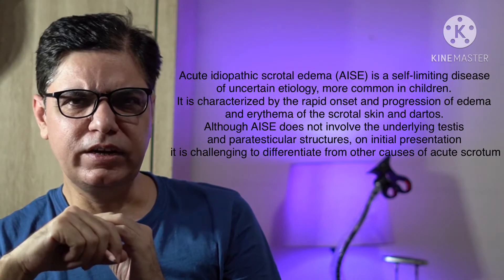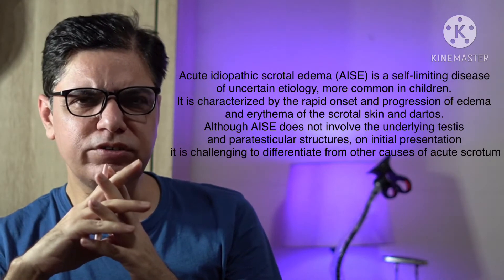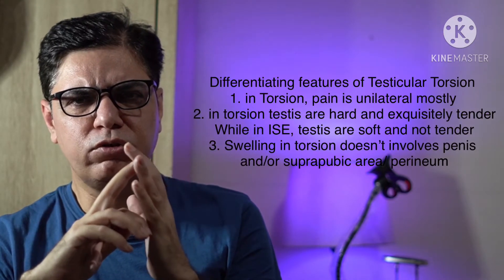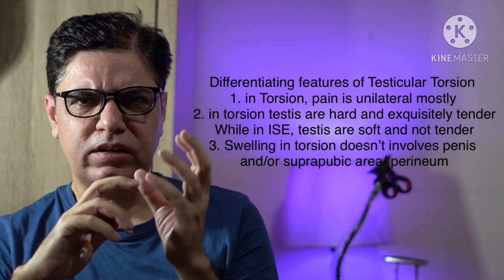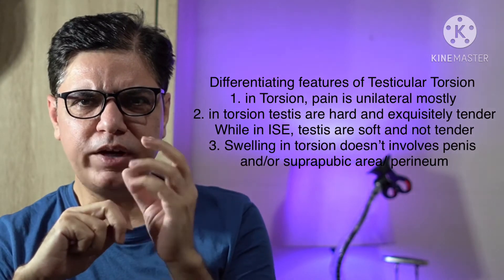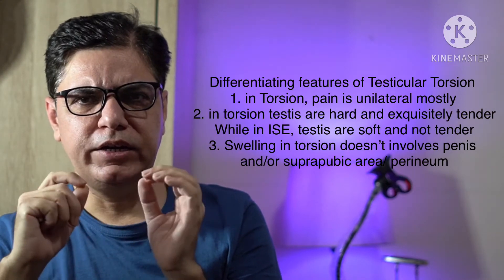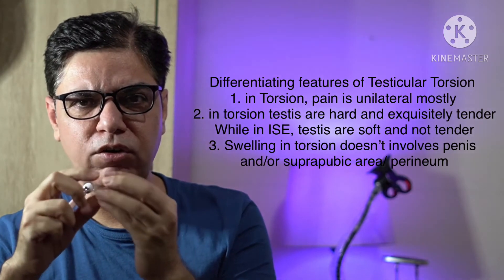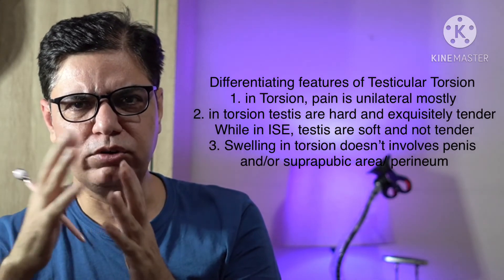Idiopathic Scrotal Edema